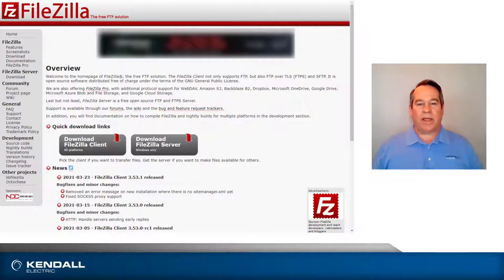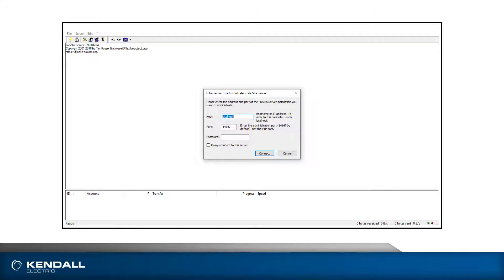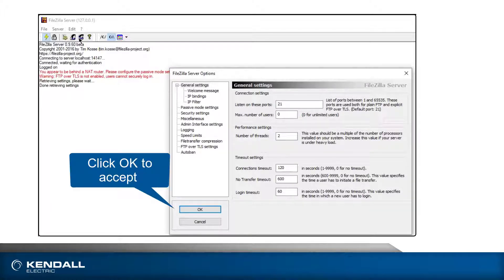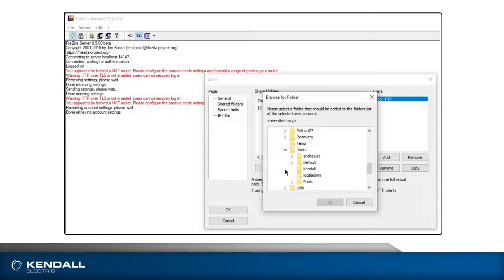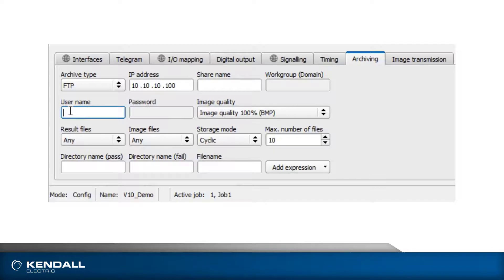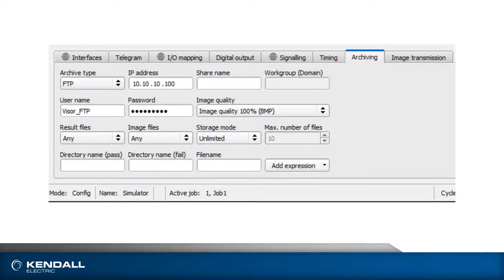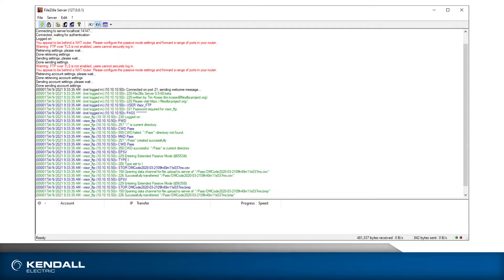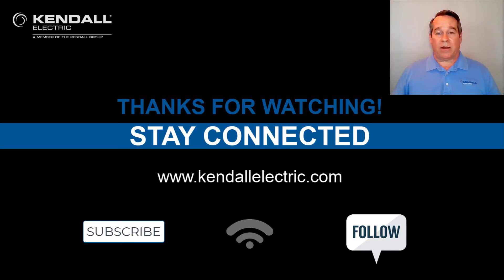SensoPart Visor FTP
Traceability has become essential for many manufactured parts.  One way to accomplish that is archiving images and inspection results from your SensoPart Visor inspections.  This video will show you how easily that can be accomplished using FTP (File Transfer Protocol).